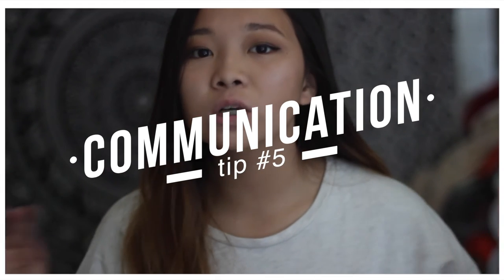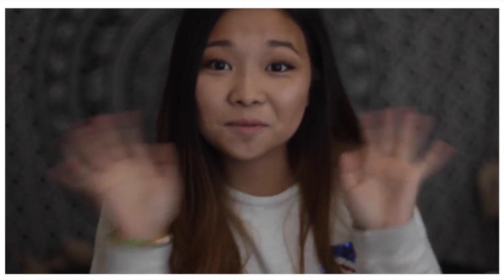Volleyball tryout advice + tips! | makeupxdani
Add me on Instagram and Snapchat❣✎™

FAQ:

1) How old are you? 15

2) What editing software do you use? Final cut pro X

3) What camera do you use? Canon rebel t3i